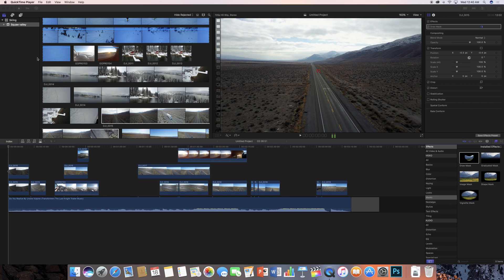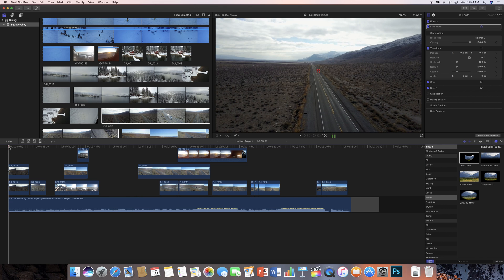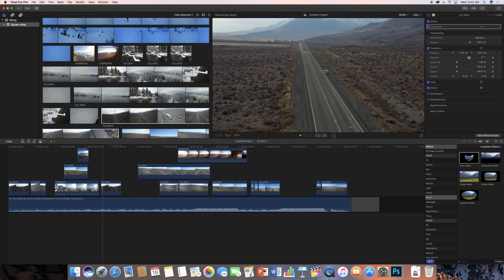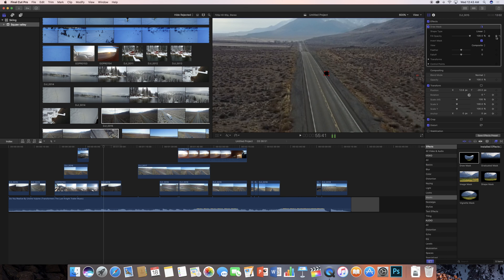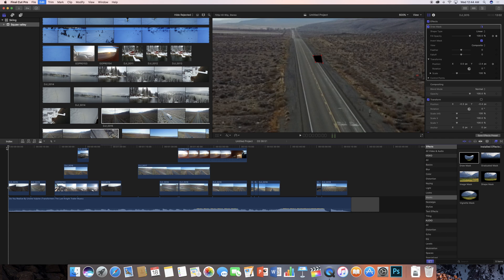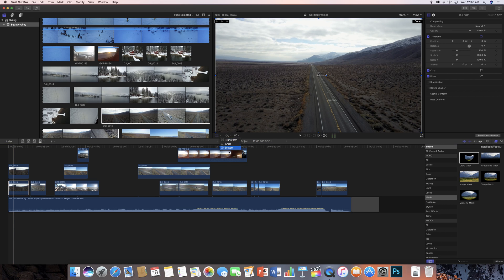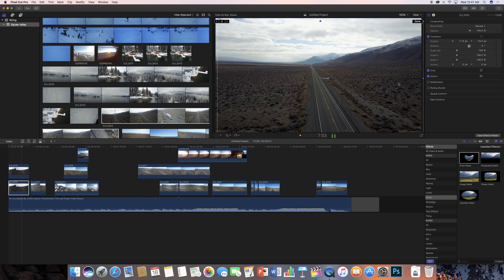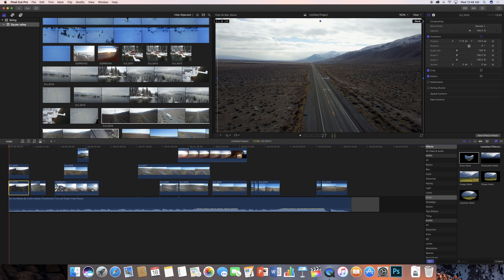How to Remove Objects in Final Cut Pro X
Hey guys just another quick tutorial on how to remove an object from your image using Final Cut Pro X!

Check out me next video where i utilize this footage!